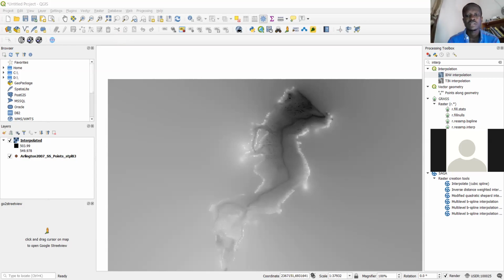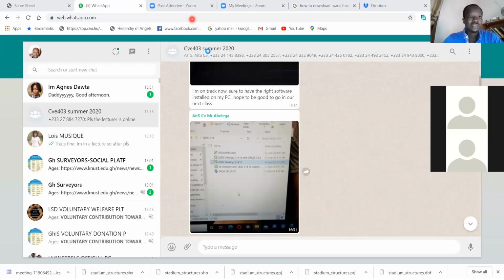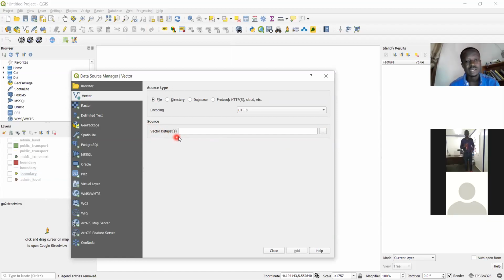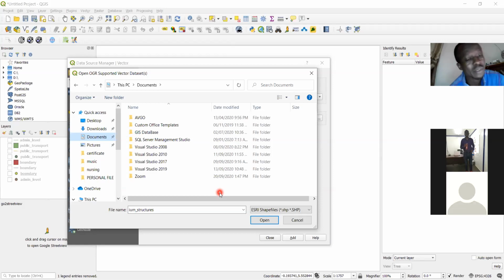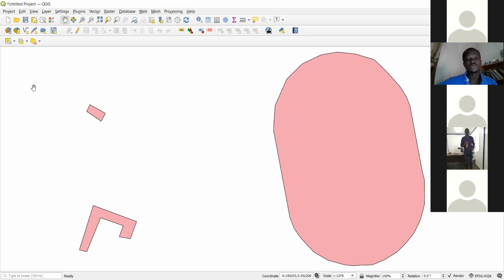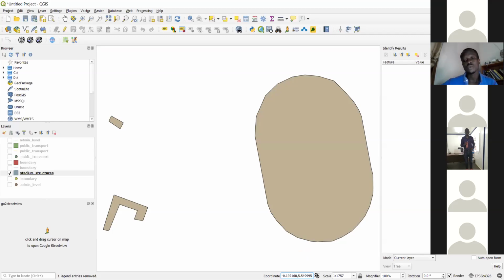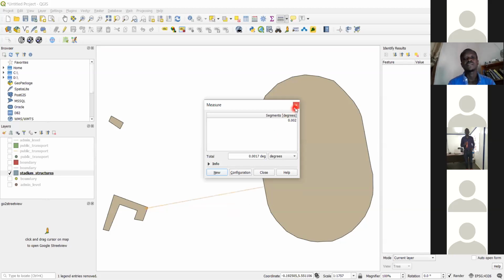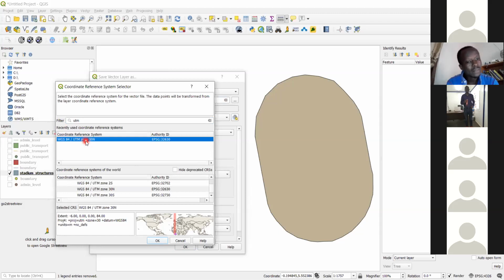GIS Applications in Civil Engineering - QGIS Tutorial on Buffer Operations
Buffering is the process of creation of a zone of specified distance. We can carry out point buffer operation, line buffer operation and polygon buffer operations.